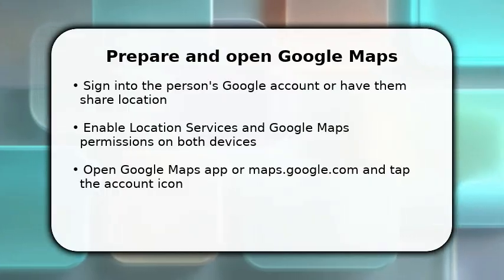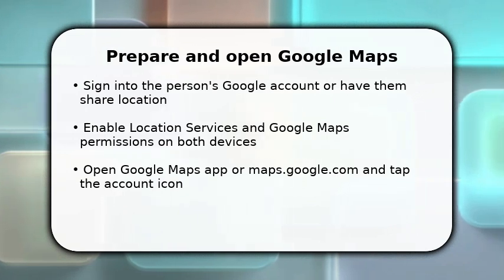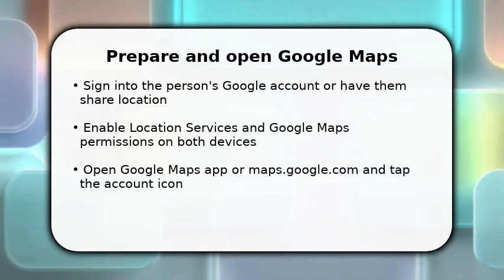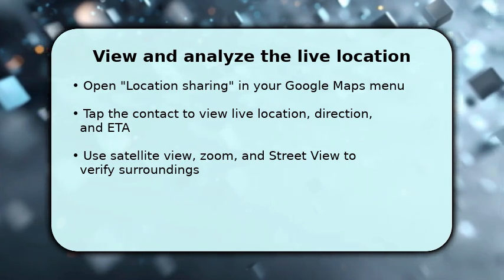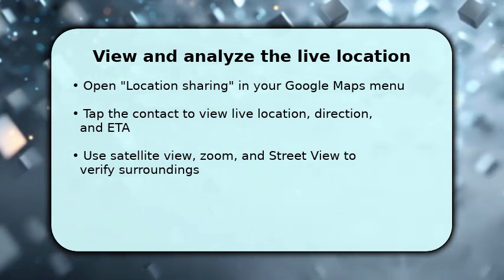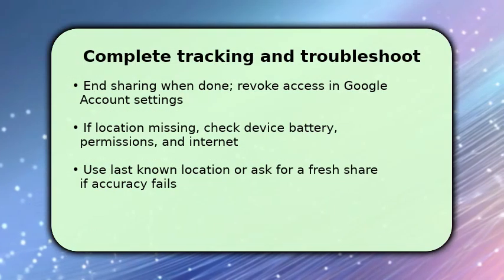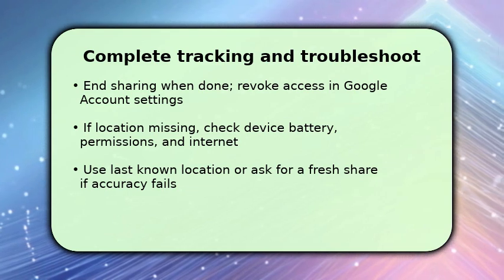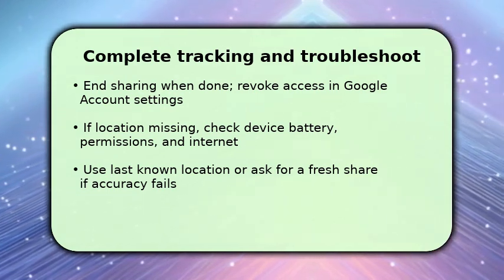How to Locate Person Using Google Map - Step by Step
How to Locate Person Using Google Map - Step by Step | 🔒 Surfshark VPN Deal — Stay private and secure. $1.99/mo + 3 Months Free ▸

Learn the step-by extricate process of finding a person using Google Maps with our detailed guide. Discover how to input addresses, use advanced search options like 'near' and radius filters, interpret map icons for real-time location tracking, and even send your current position as coordinates.

Google Map, Find Person on Google Map, Locate Someone Using Maps, Send Current Location to Google Map, Use Nearby Search in Google Maps, Real Time Tracking with Google Maps, Input Address for Locating People, Map Icons Meanings, Sending Coordinates via Google Maps